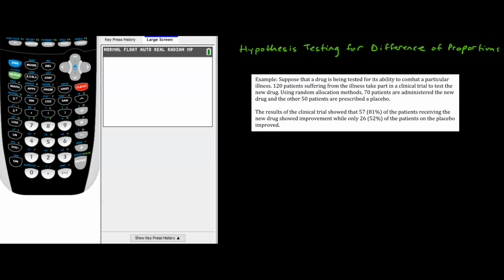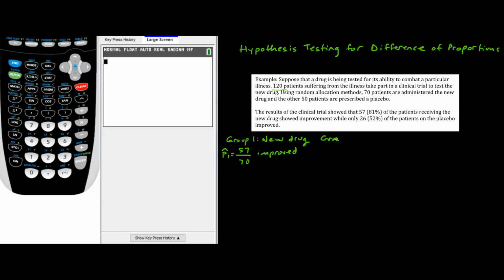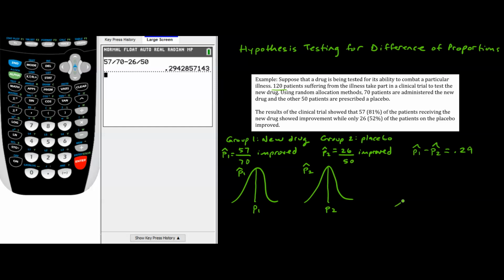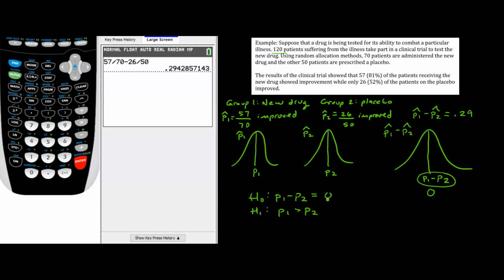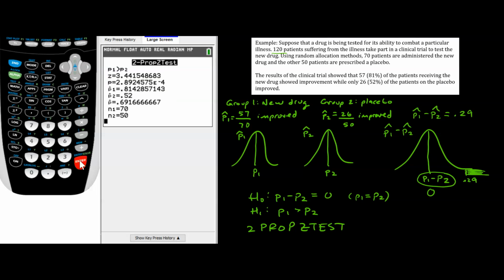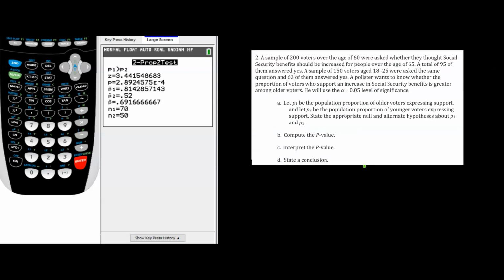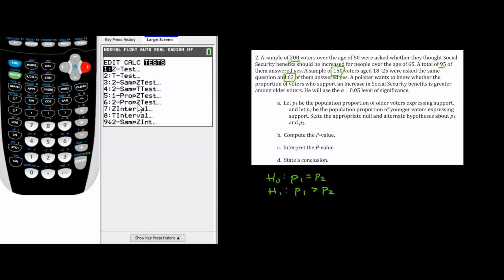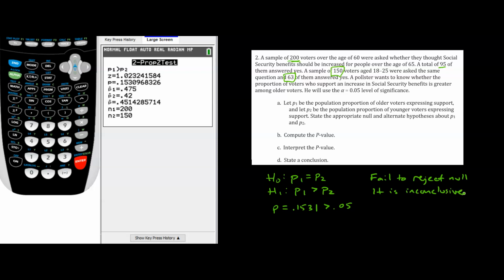Module 10 2PROPZTEST: Video #3